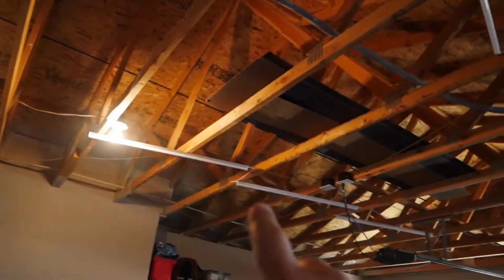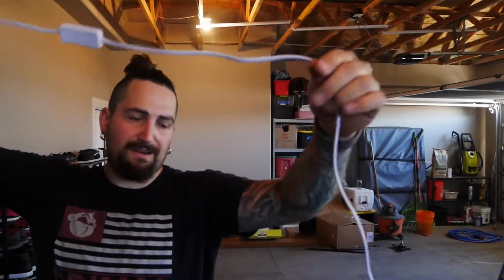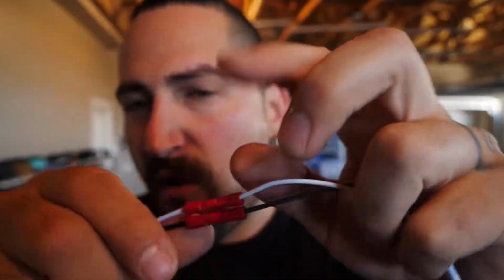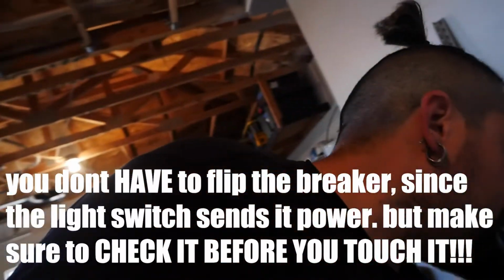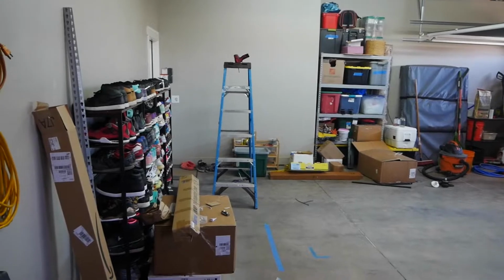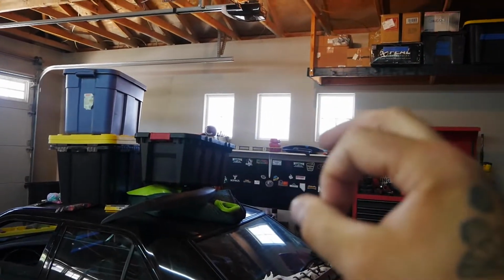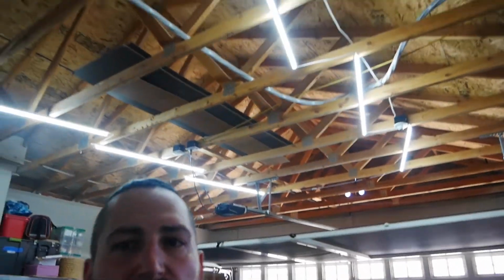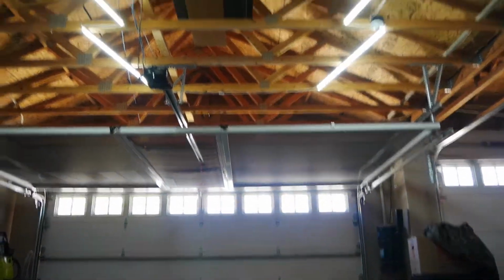Upgrade garage lighting for $46 | dream garage build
It was finally time to do some LED lighting upgrades to the garage found on amazon.  Not sure if this is going to be permanent at this point or not since i had other plans.  But i found these LED lights off Amazon, for $46, and they work amazing.  I actually ordered 2 more sets after filming this video.

LED LIGHTS!!

wire connectors
wire nuts
wire crimpers
electrical tape

Camera Mic
Tripod head